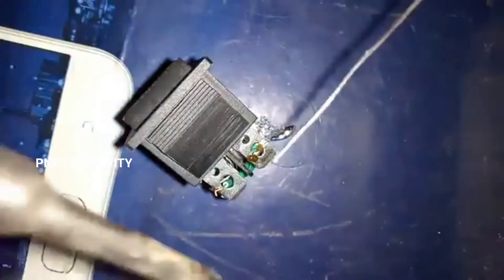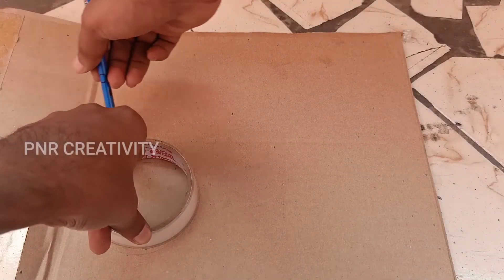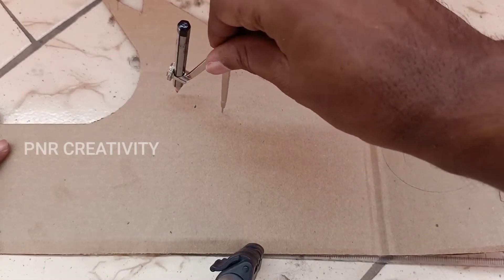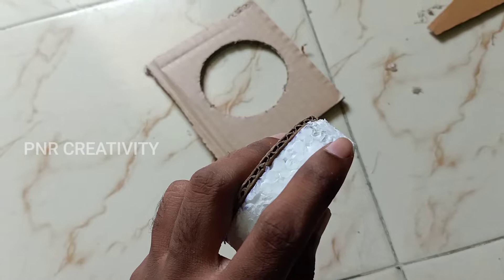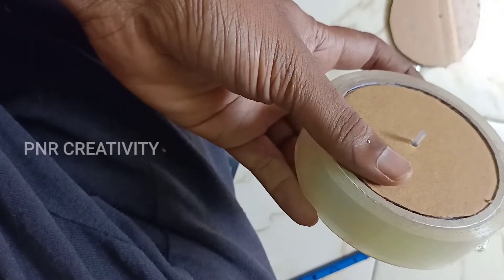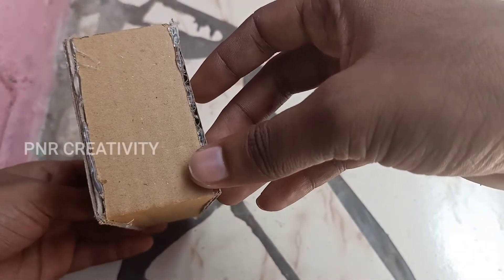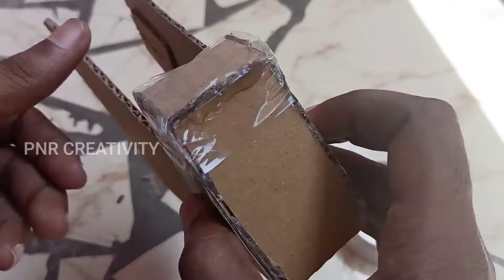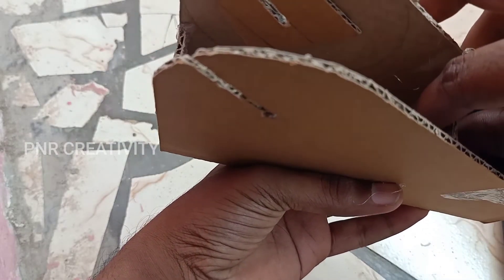How to Make Cardboard Tape Dispenser | PNR CREATIVITY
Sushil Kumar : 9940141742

PNR CREATIVITY...